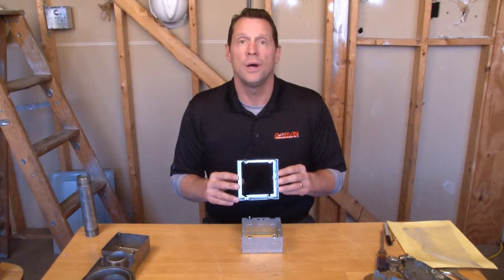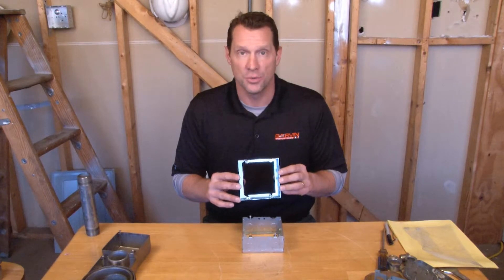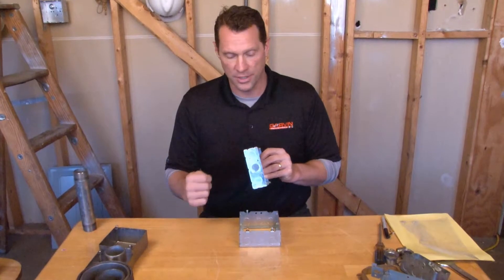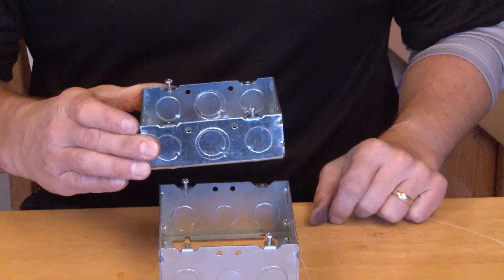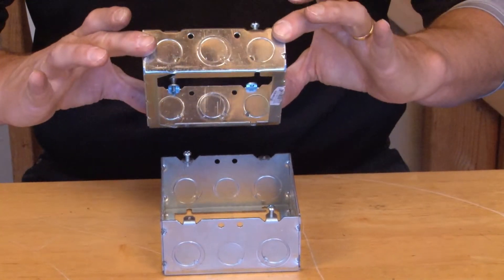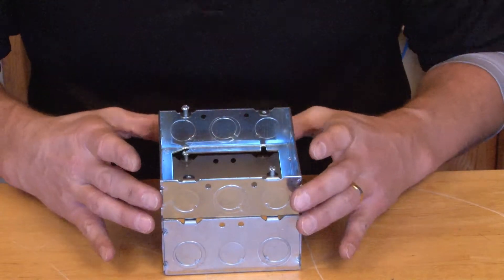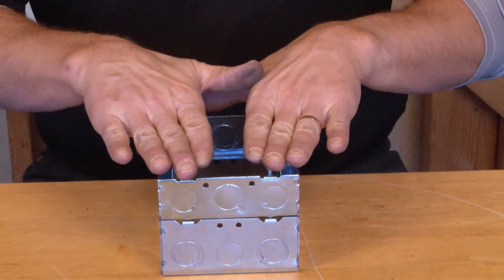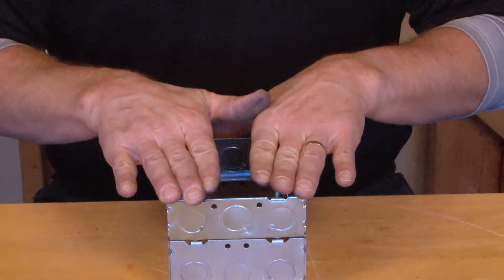1-1/2" Deep, 4-11/16" Welded Extension Ring: 73151-SW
1-1/2" deep, 4-11/16" welded extension rings are added to junction boxes to increase wiring capacity and provide access for additional conduit runs. Garvin Industries' extension rings prevent having to remove the old conduit boxes and wiring when additional wiring is needed. Their mounting slots allow a quick installation in existing boxes.